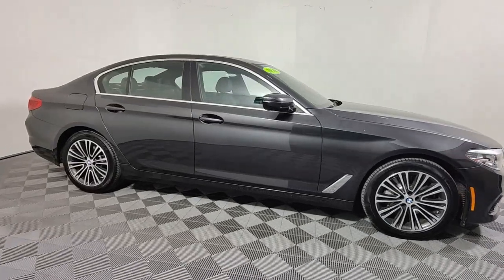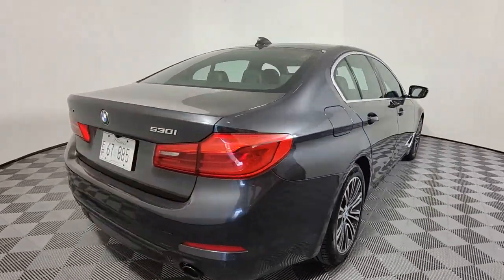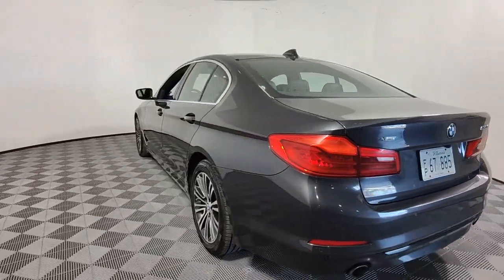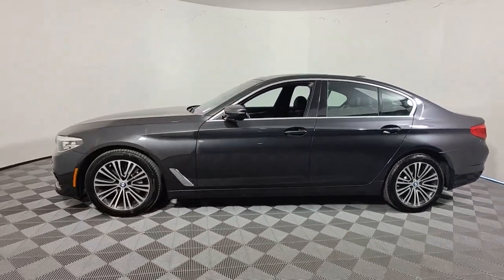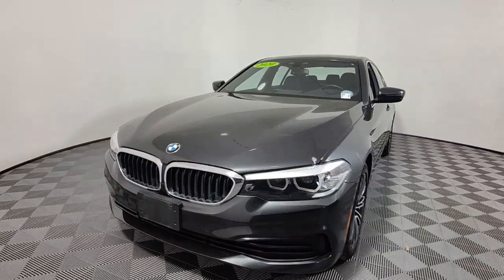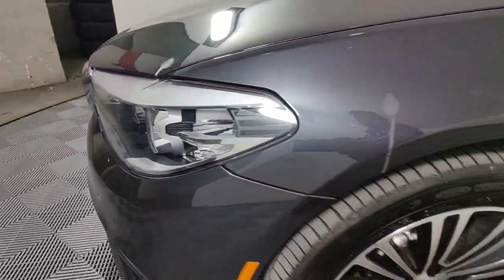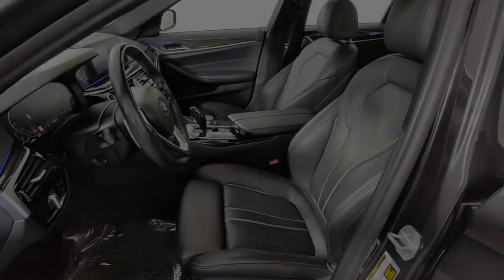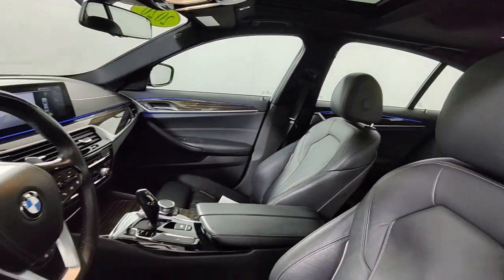2020 BMW 5_Series West Palm Beach, Riviera Beach, North Palm Beach, Royal Palm Beach, Palm Beach Gar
Dark Graphite Used 2020 BMW 5_Series 530i xDrive available in 3870 West Blue Heron Beach, Riviera Beach, Florida at I95 Nissan. Servicing the West Palm Beach, Riviera Beach, North Palm Beach, Royal Palm Beach, Palm Beach Gardens, FL area.

I95 Nissan
3870 West Blue Heron Blvd

BLUETOOTH BACKUP CAMERA APPLE CAR PLAY ANDROID AUTO LIKE NEW LANE DEPARTURE LANE KEEP ASSIST SUNROOF LEATHER COLLISION MITIGATION FORWARD COLLISION REAR CROSS TRAFFIC ALERT USB PORTS DEALER INSPECTED FULLY SERVICED FULLY DETAILED NEWER TIRES & BRAKES ICE COLD AIR GAS SAVER LOW SUPPLY CAR ACT FAST AWD Black Leather Convenience Package Heated Front Seats Navigation System Power Tailgate SiriusXM Satellite Radio. **Here at I-95 Nissan youll receive the expertise of our Factory Certified Sales Consultants and staff. Purchase your next vehicle from the comfort of your home. And have it delivered to you FREE of charge! Your health and safety are our priority. Shop with confidence with our 3-day exchange policy and complimentary vehicle sanitization with each new or used vehicle.** CARFAX One-Owner. Dark Graphite Metallic 2020 BMW 5 Series 530i xDrive Convenience PackagebrbrKBB Fair Market Range High: $33075 Priced below KBB Fair Purchase Price! 24/31 City/Highway MPGbrbrbr**Price does not include reconditioning and certification costs.